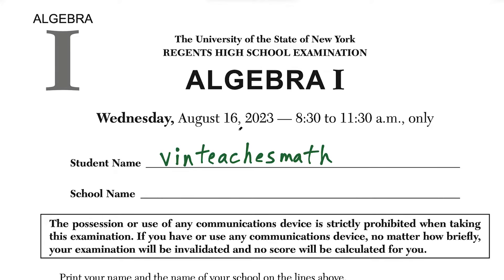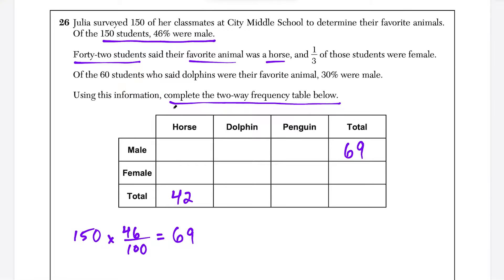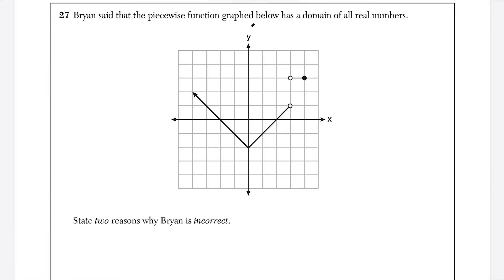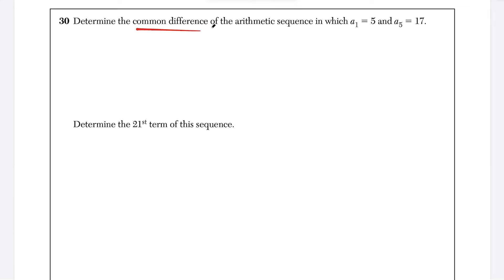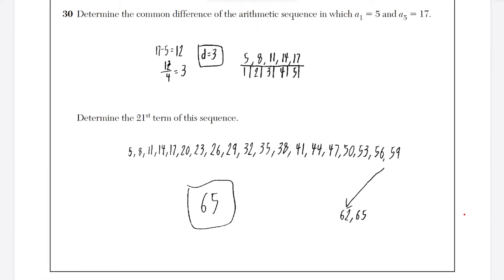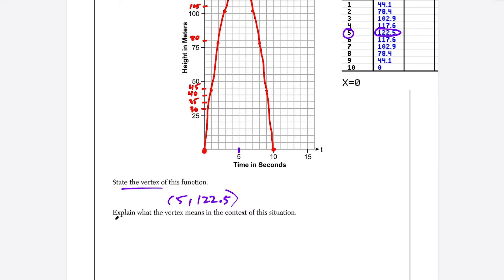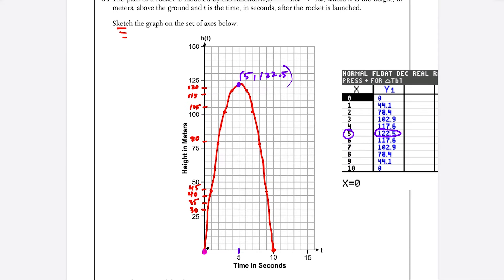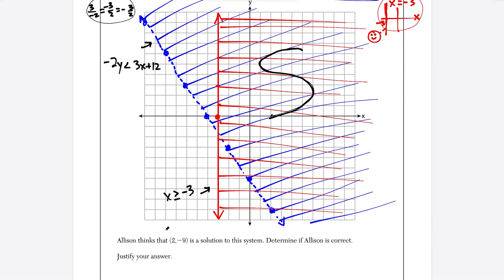Algebra 1 Regents - August 2023 (questions 25-37)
In this video I go through the Algebra 1 Regents - August 2023, questions 25 - 37.

The topics I cover in this video include:
solving linear equations, solving quadratic equations, systems of equation word problems, average rate of change, distributive property, simplifying algebraic expressions, functions, system of linear inequalities, graphs of piecewise functions, linear regression equations, correlation coefficients.

Write any topics you want me to cover in the COMMENT section below.